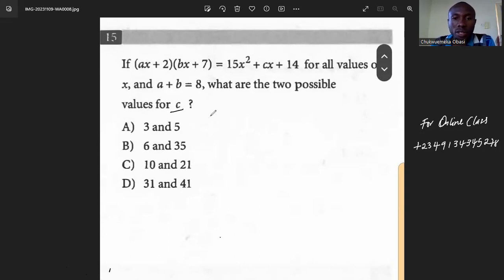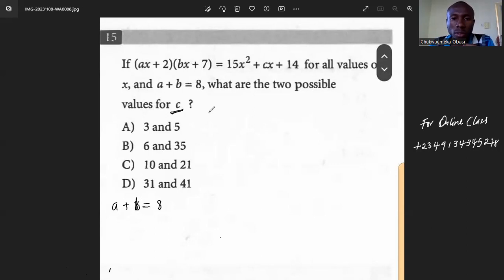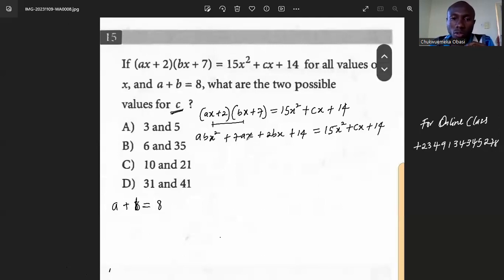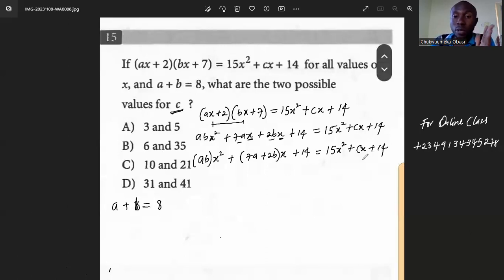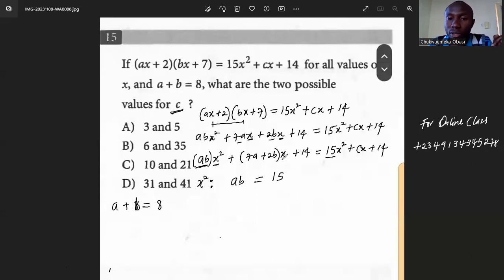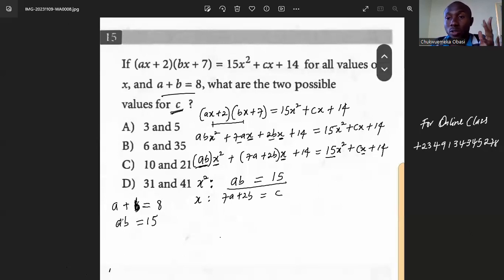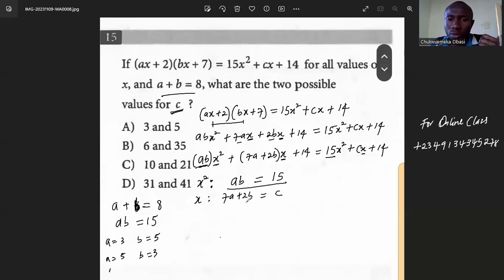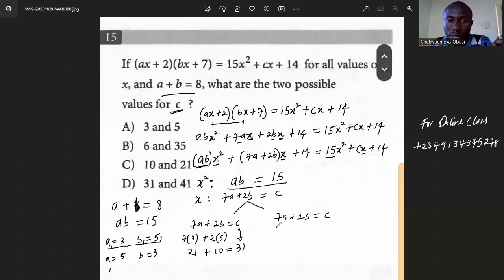PASSPORT TO ADVANCE MATH || SAT MATH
IF (ax+2)(bx+7)=15x^2 + cx + 14 for all values of x and a+b = 8, what are the two possible values of c?